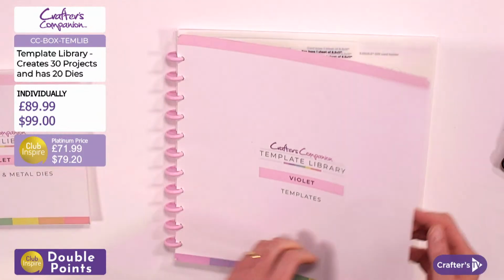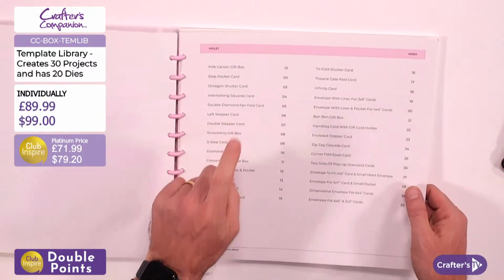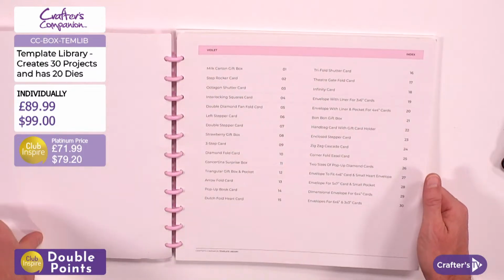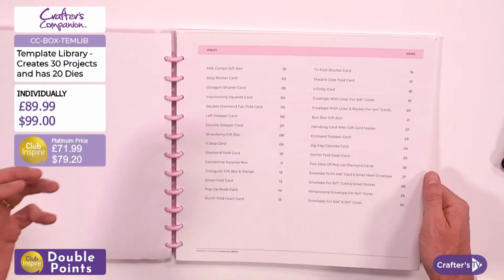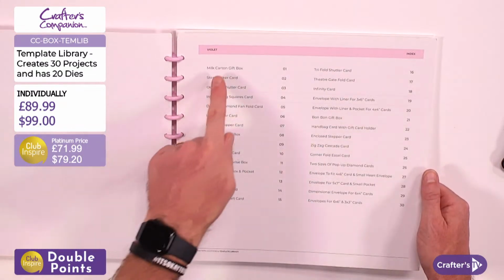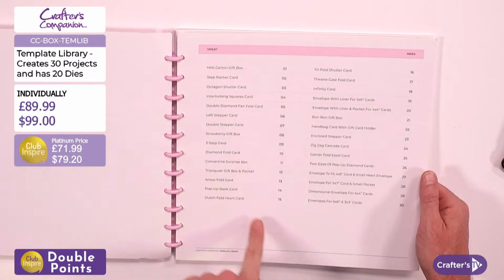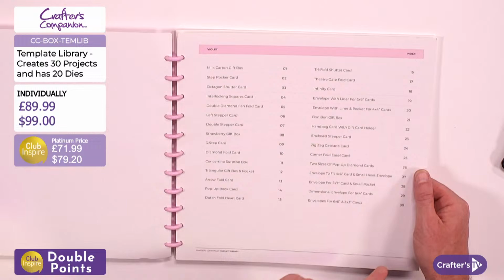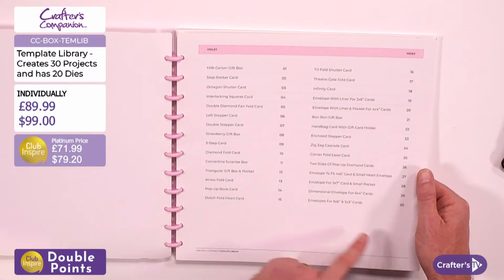Master Class: Template Library ( 18th September 2025)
If you love our Template Library, or want to hear more about what it can bring to your crafting projects, you won't want to miss this show with Ben Moseby and Sheila Halliwell at 5pm UK 🇬🇧 / 12pm ET 🇺🇸! You'll get to take an in depth look at the templates and some of the projects you can create using them, and Sheila has some fantastic demonstrations lined up for you too!